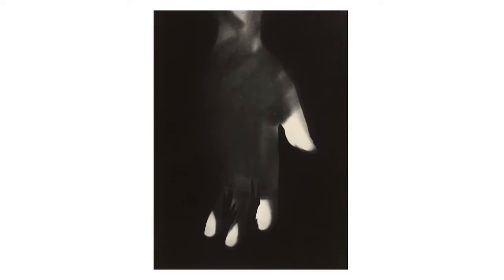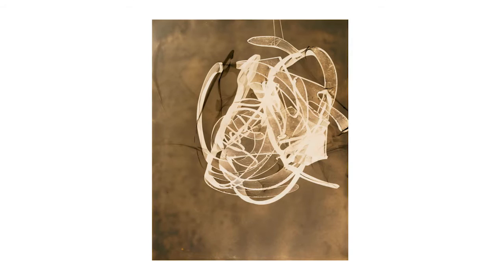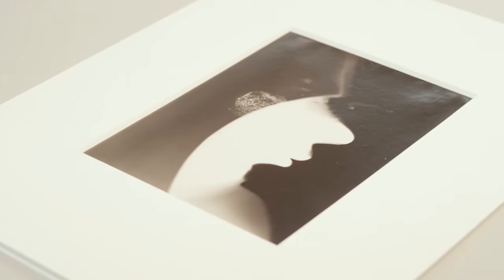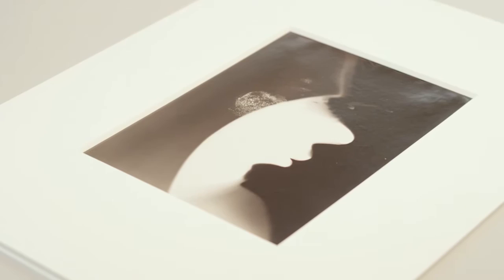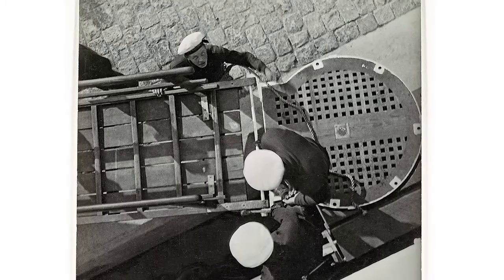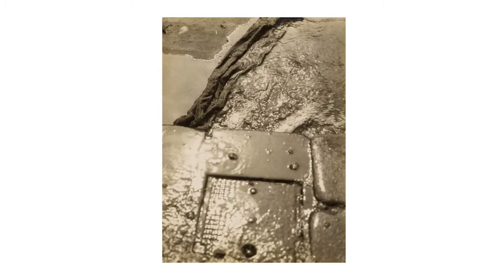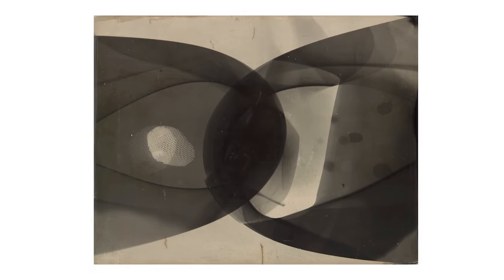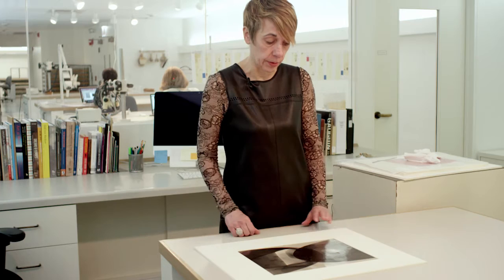Moholy-Nagy and Photographic Processes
Sylvie Pénichon, Conservator, Department of Photography at the Art Institute of Chicago, considers how the artist’s exploratory practices pose challenges to conservation efforts.